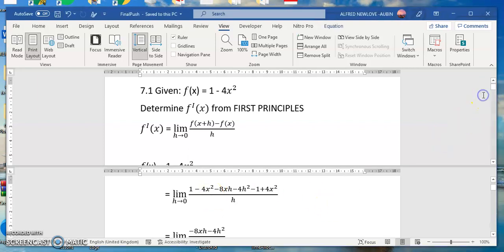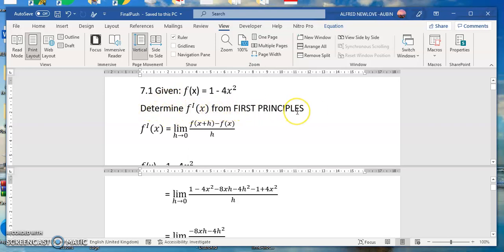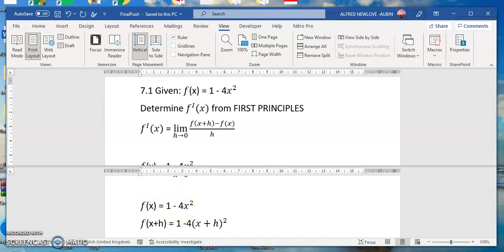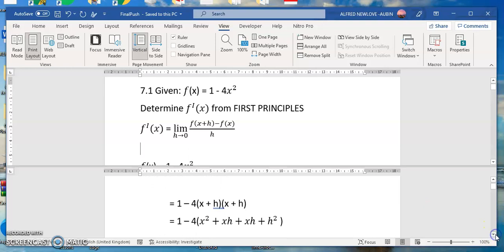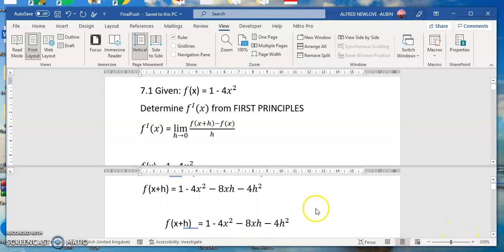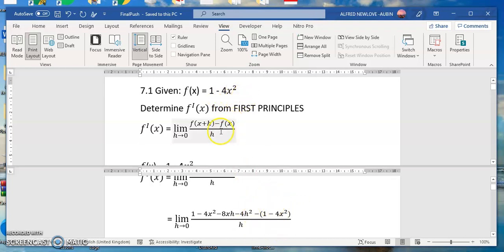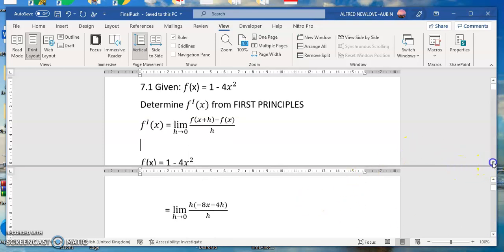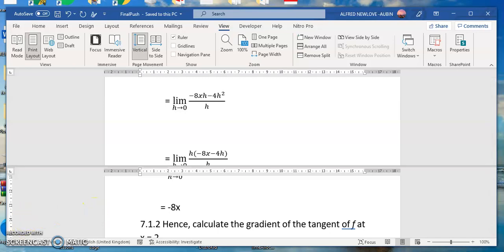From First Principle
Differentiation from the first principle